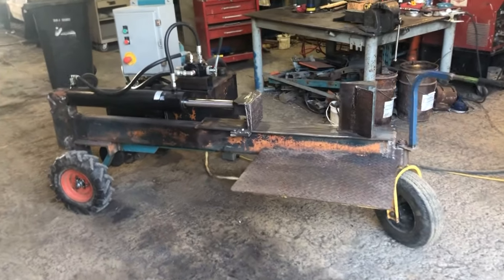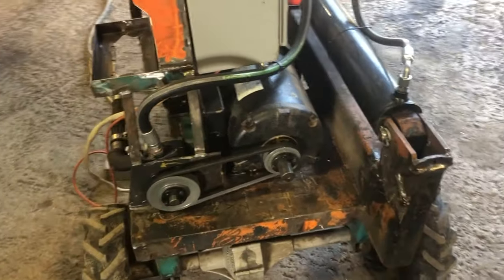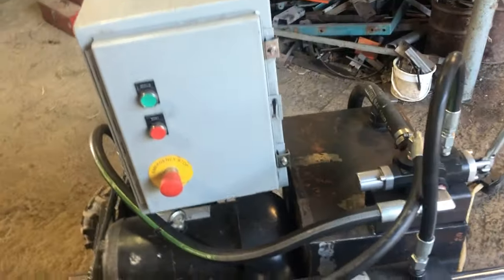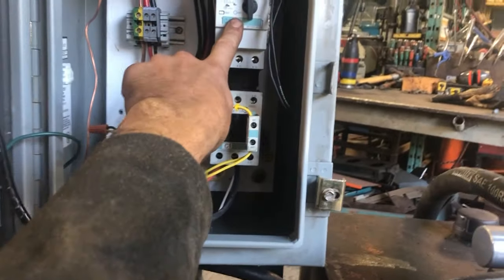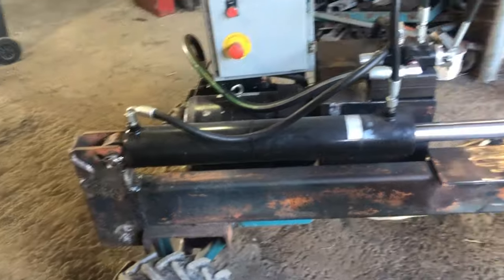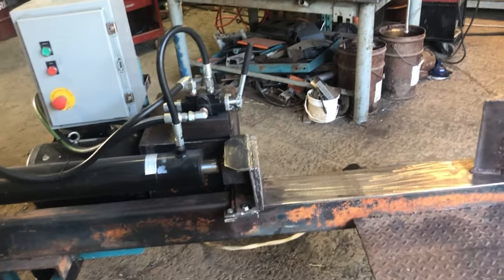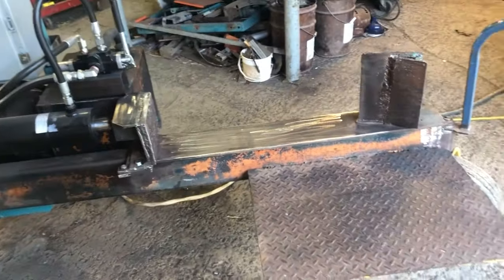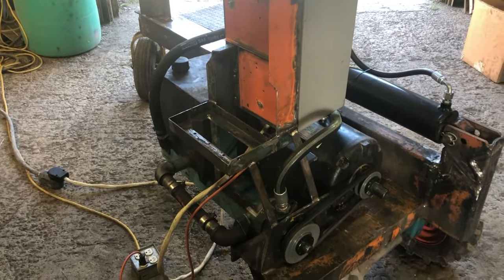Electric log splitter initial splitting tests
The most fun part of the electric log splitter is still incomplete, meaning I can't yet drive it around, but at least the Splitting wood part of it seems to work.  Here's an update after a long afternoon of sorting out yet another flaw in the donor machine that I had hoped to avoid fixing.